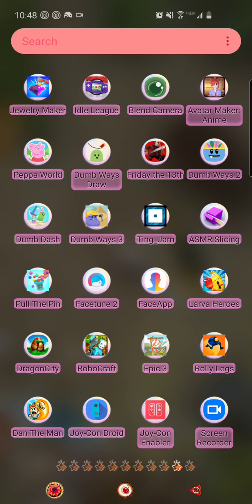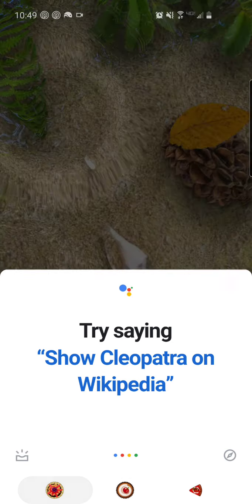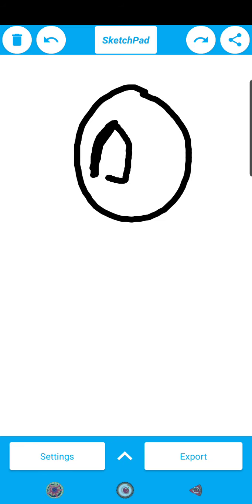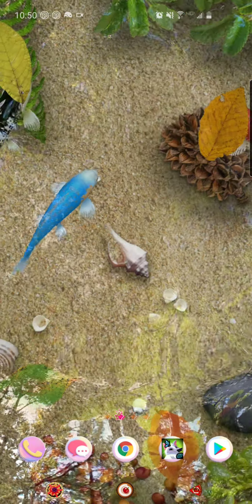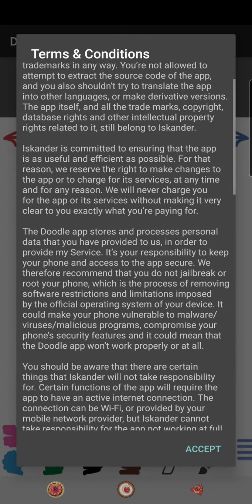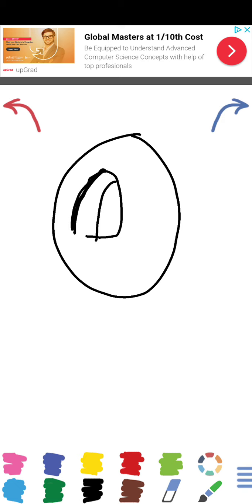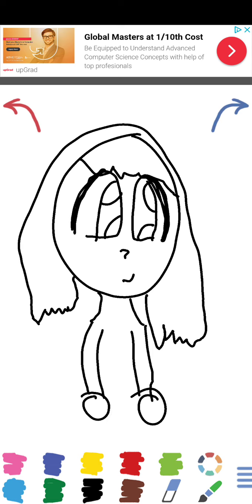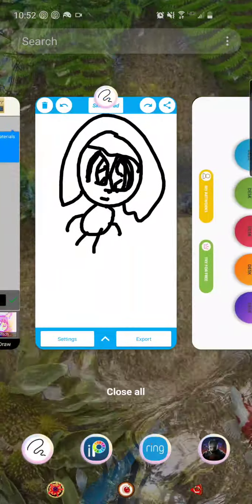Rating drawing apps part 1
Part 2 comes out as soon as this is done uploading